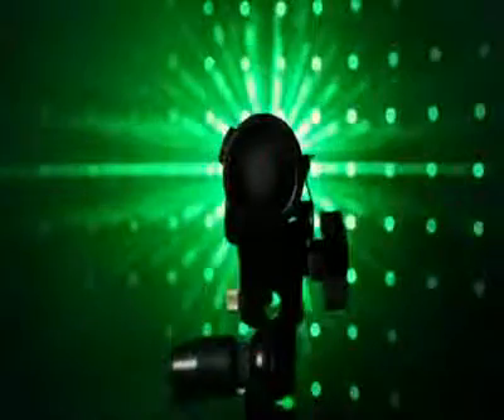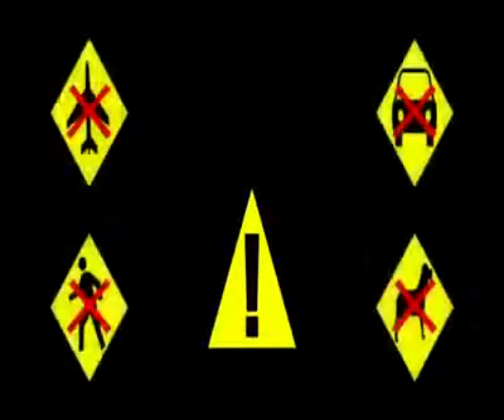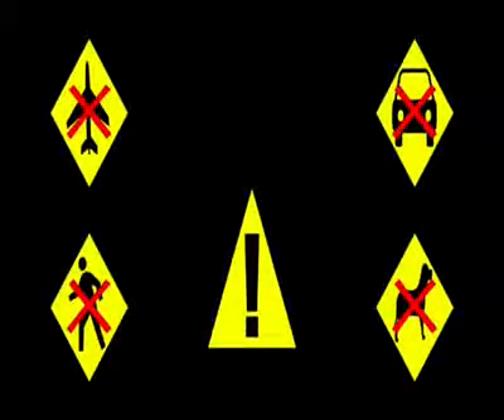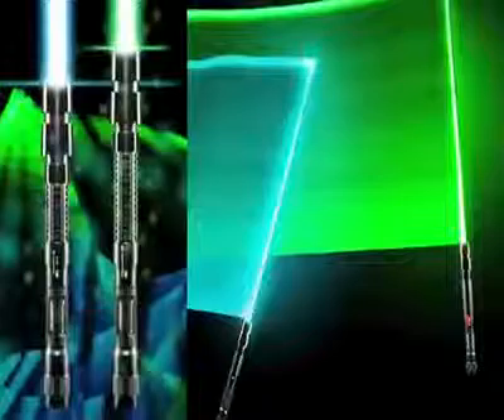In klc' gerek oldu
I��n k�l�c�' ger�ek oldu
Wicked Lasers �irketi, Y�ld�z Sava�lar�'ndaki lazer k�l��lar�n� ger�e�e d�n��t�rd�.

I��n k�l�c�' ger�ek oldu izle,I��n k�l�c�' ger�ek oldu seyret,bedava izle,video,videolar,g�r�nt�leri